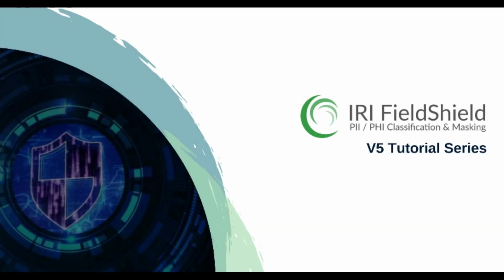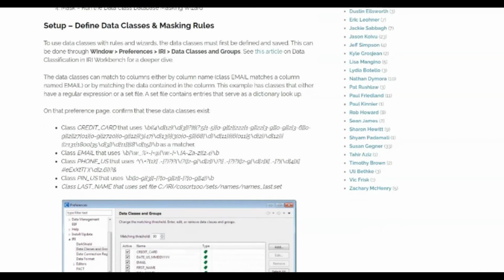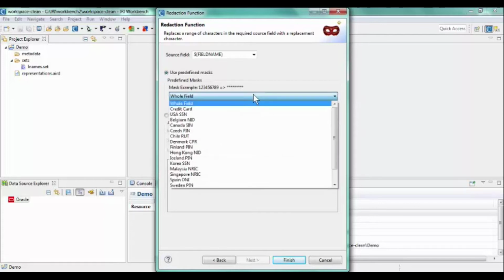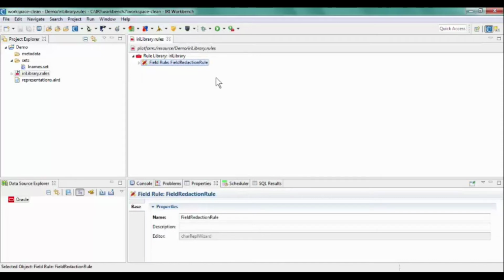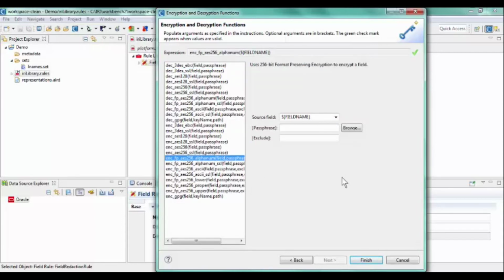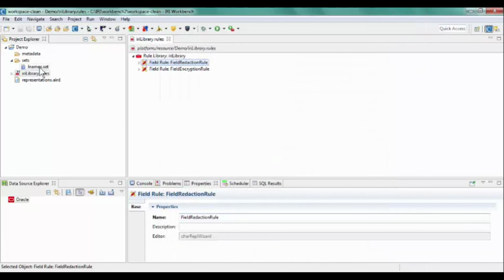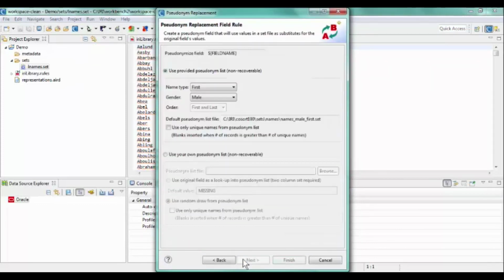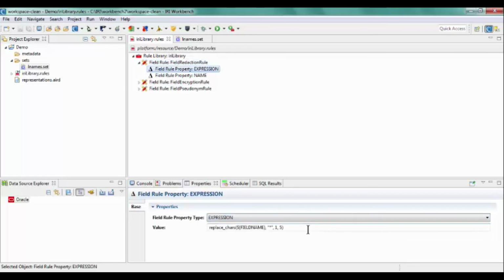FieldShield Tutorial: Assigning Masking Rules